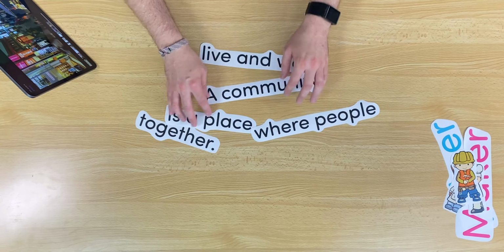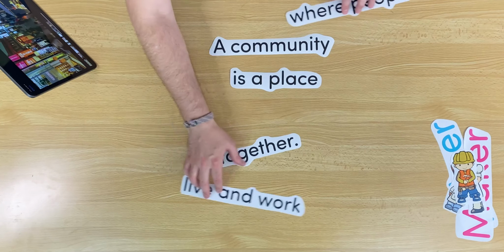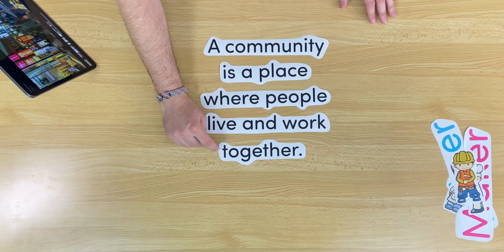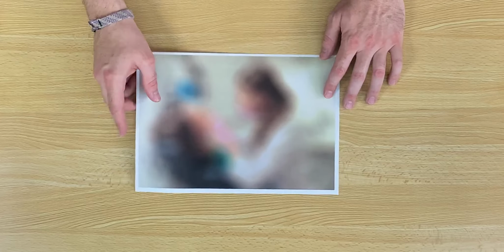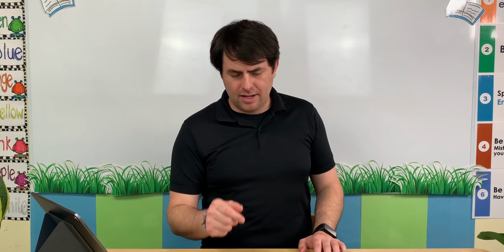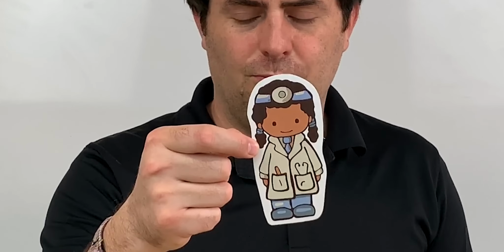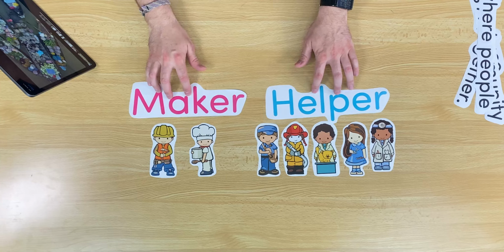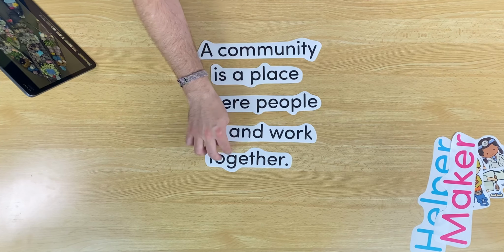Let’s Learn About Community and Social Inclusion!!1(for 5-6 Years Old)